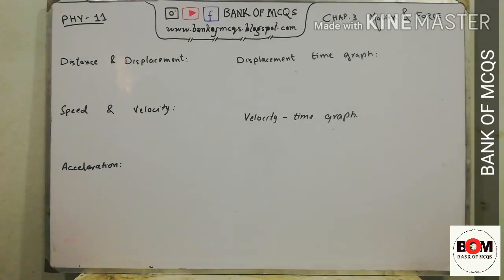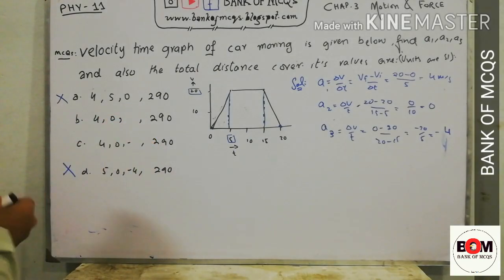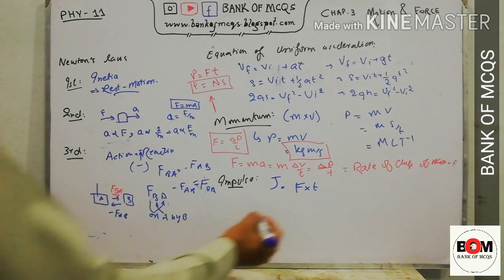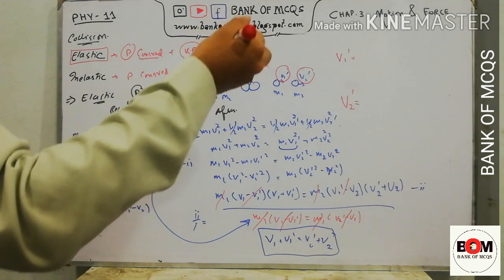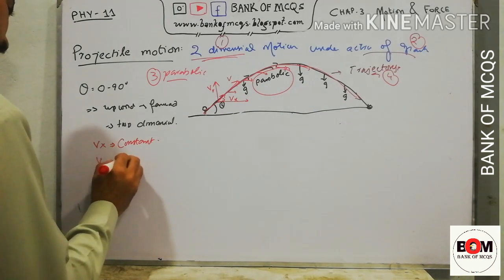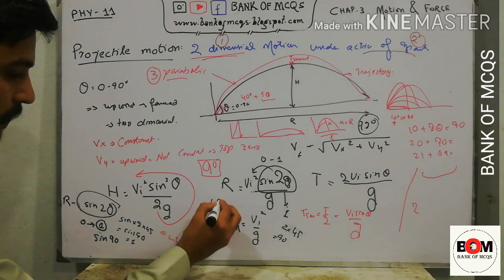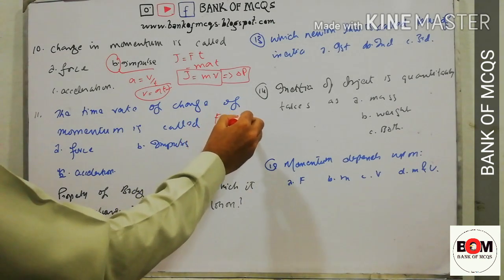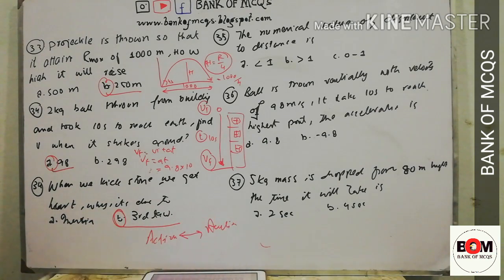Chap.3 FORCE & MOTION Tricks & MCQs for ETEA,MDCAT,ECAT,GIK,NUST by BOM Academy | BANK OF MCQs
Physics 11 McQs

Top 20 best books for entry tests.

Contact this number to order books or send
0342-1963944